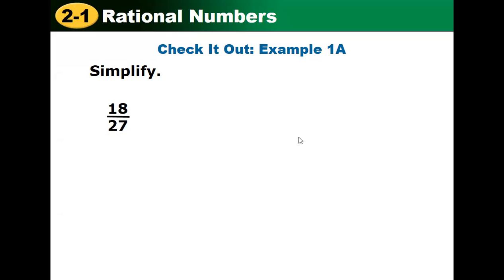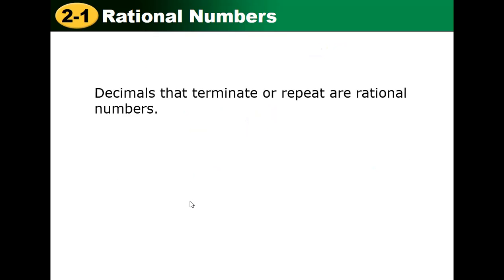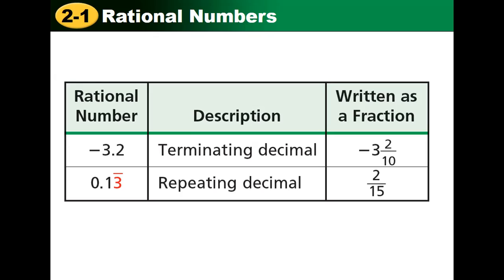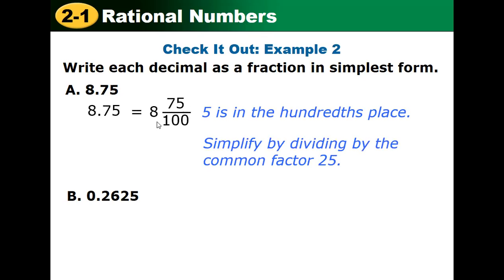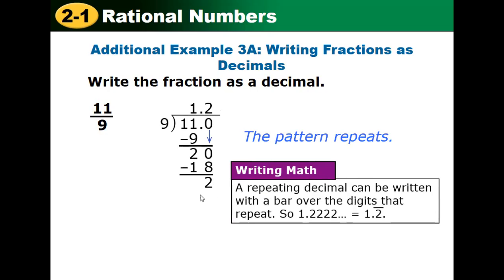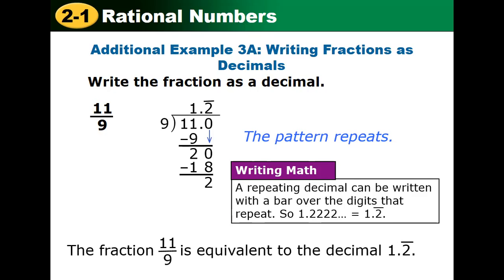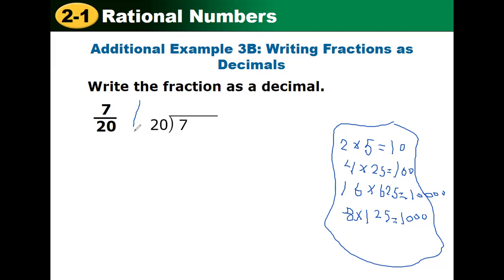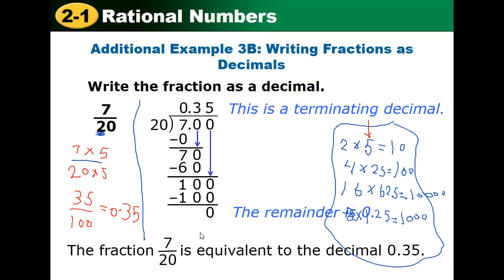Math G7 oct 18 lesson 3 1